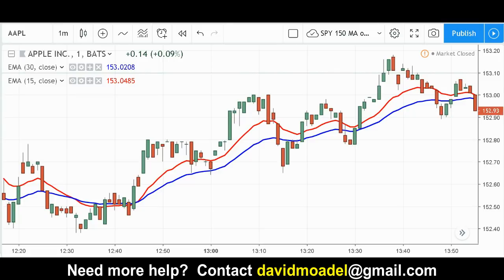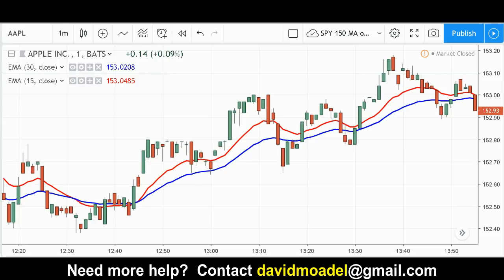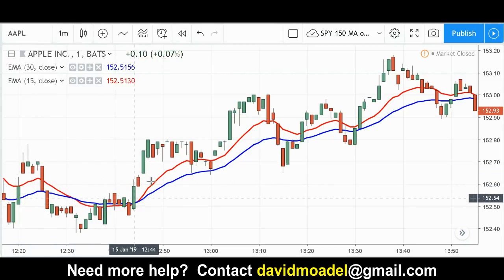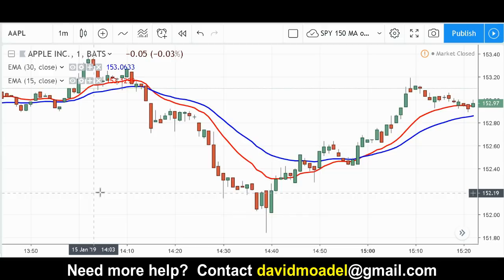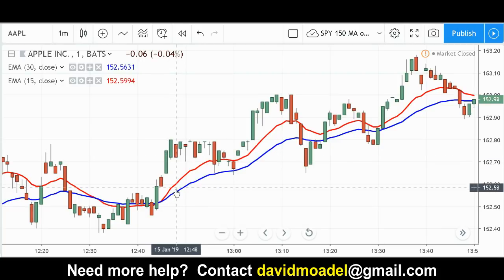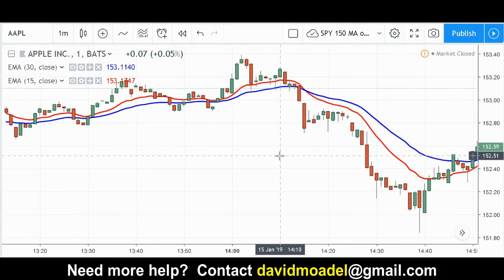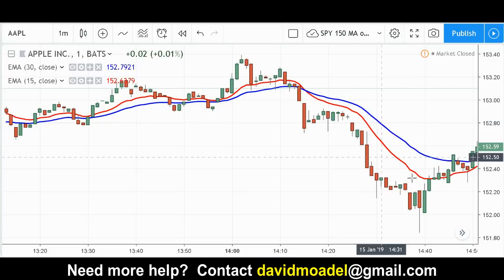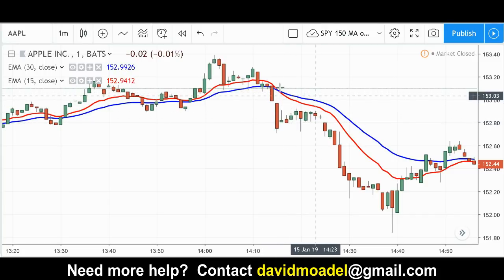15 and 30 Moving Average Trading Strategy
15 and 30 Moving Average Trading Strategy // Want more help from David Moadel?